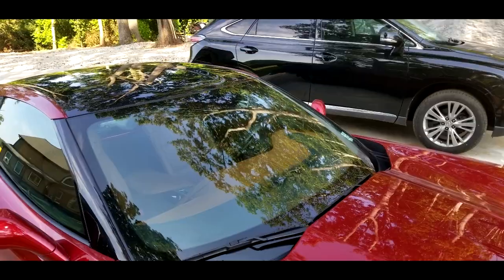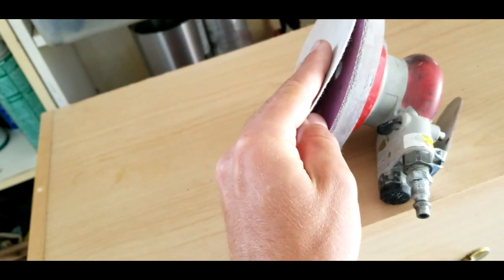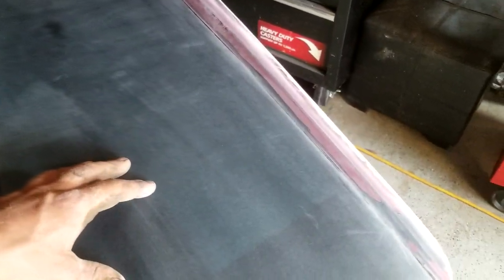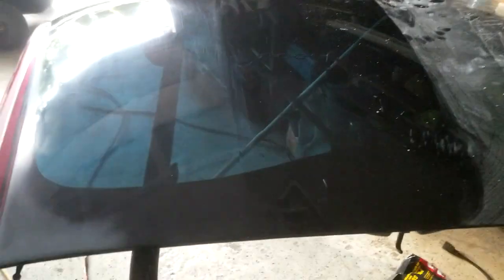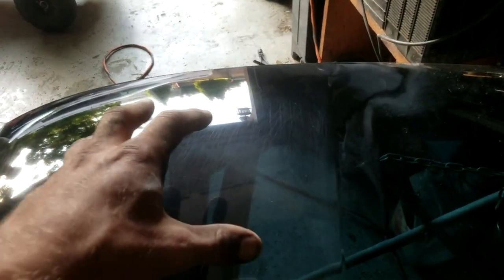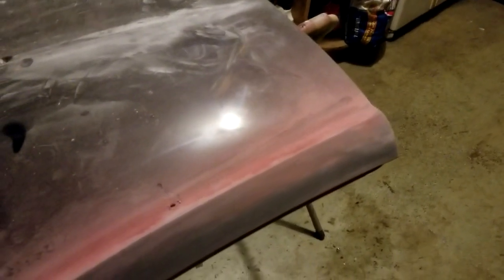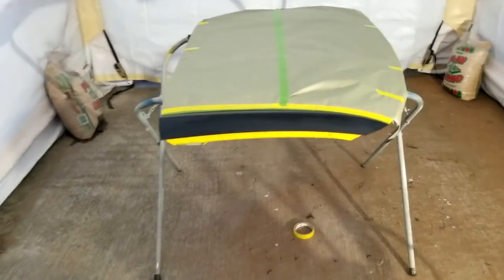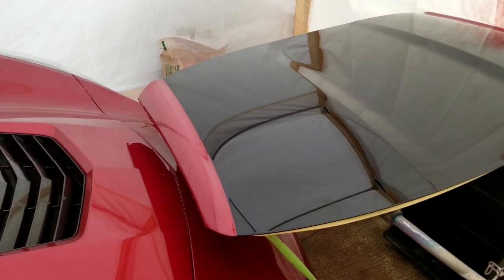SCRATCHED CORVETTE TARGA ROOF RESTORATION--lost it on highway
Repair process if how to repair scratches on corvette plexi glass targa roof